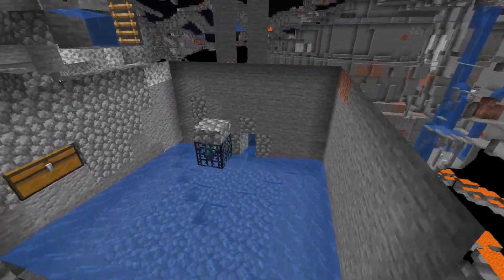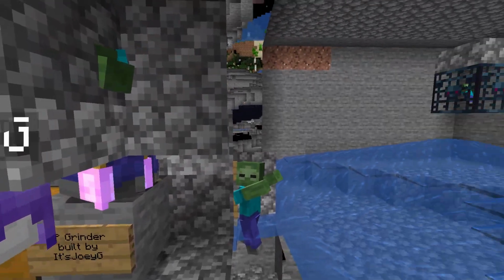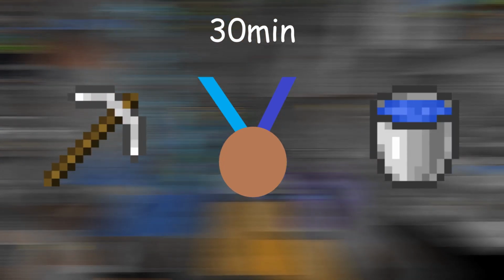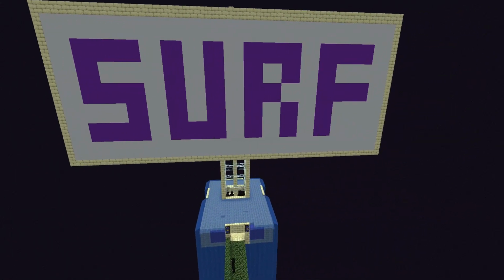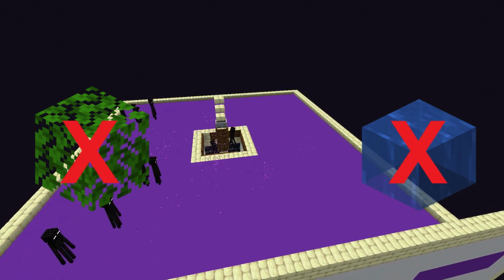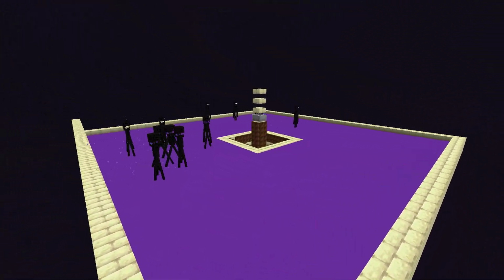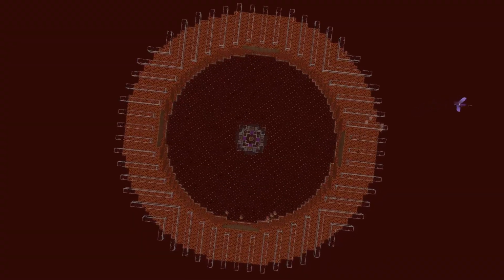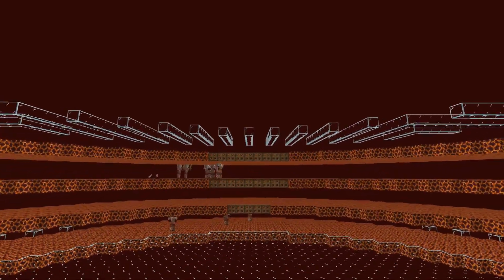Top 3 Minecraft farms that EVERY player should know about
Many of you have seen or heard of farms in the game of Minecraft, whether it be a iron farm, or just a simple manual wheat farm, we all understand the purpose of farms and what they are designed to do. Today I'm going to display three levels of farms that every player should know about. And these are not just any farms. These are mob farms.